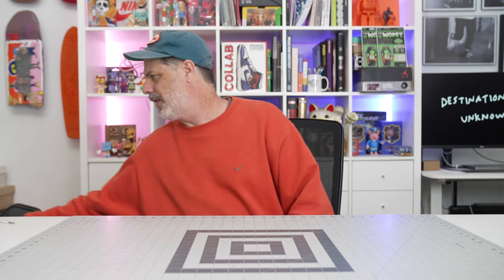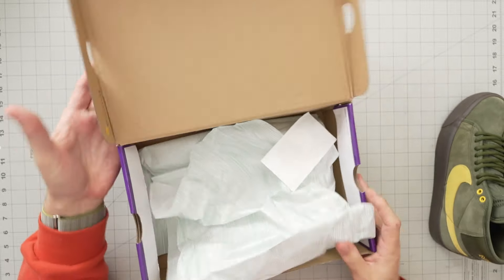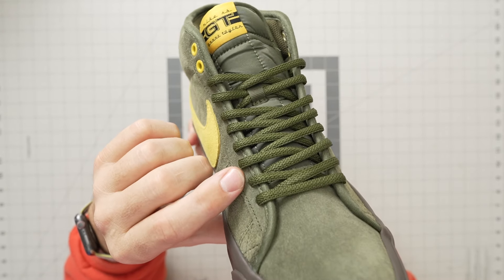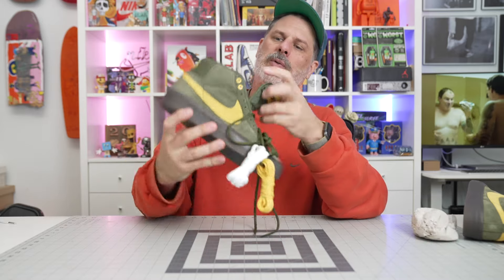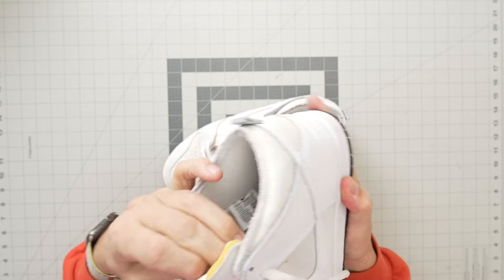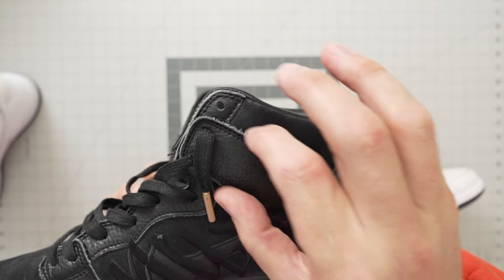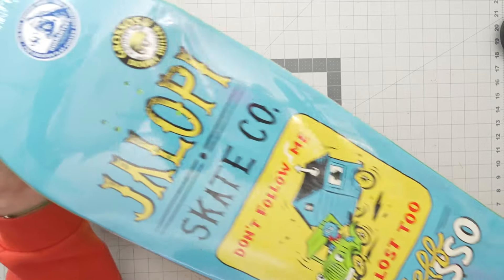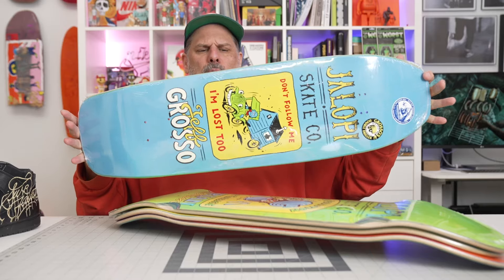NikeSB Anti-Hero Skateboards | Blazer and Dunk High Comparison